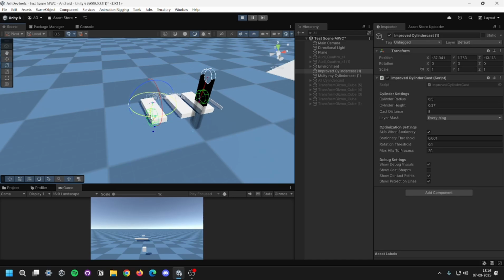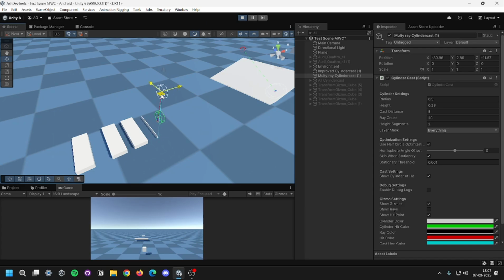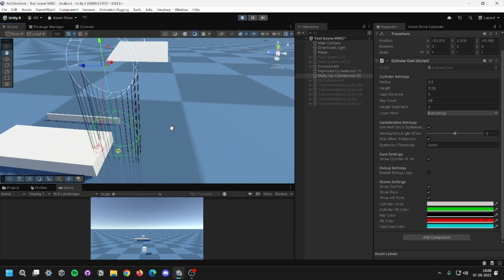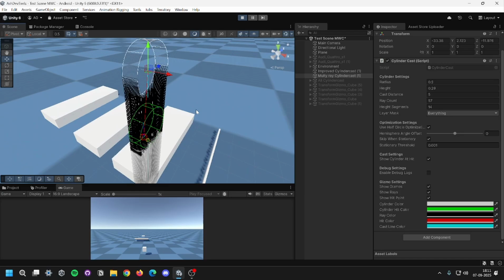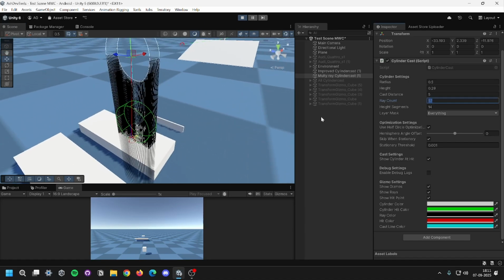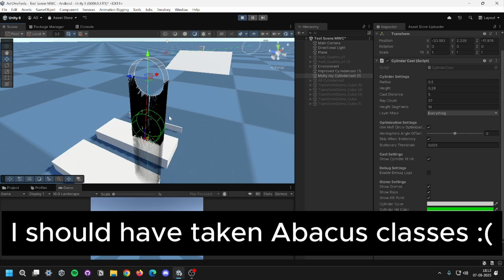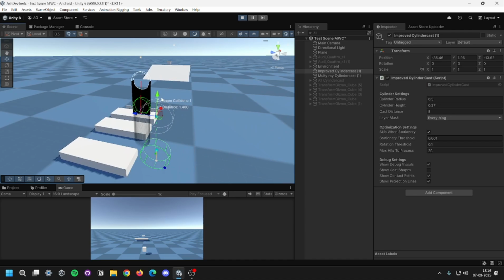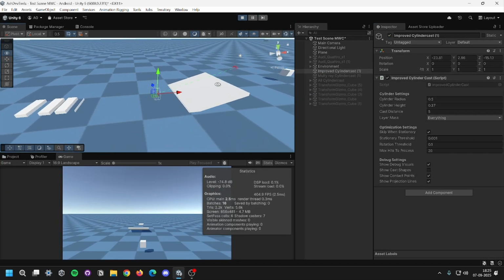I made cylinder cast for unity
It combines capsule & box casts for precise cylindrical collision detection. it's great for ground checks in vehicle controller's wheel colliders.